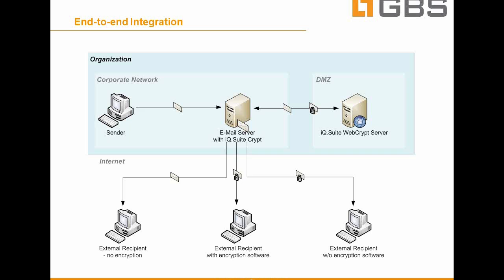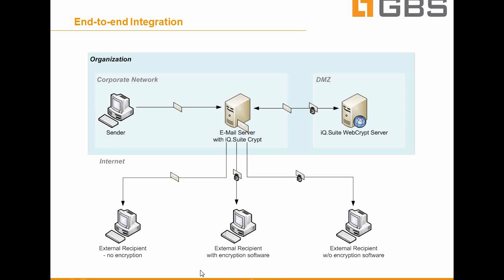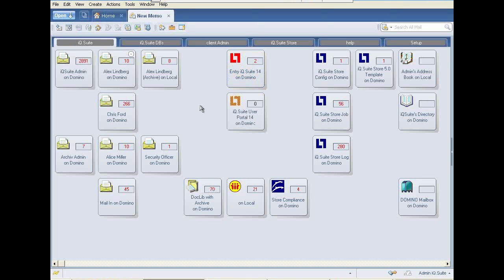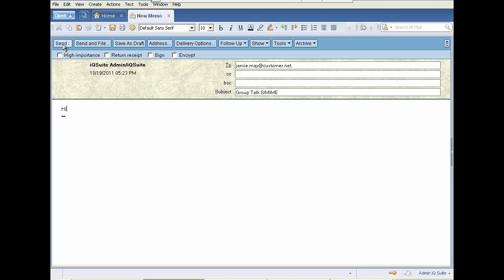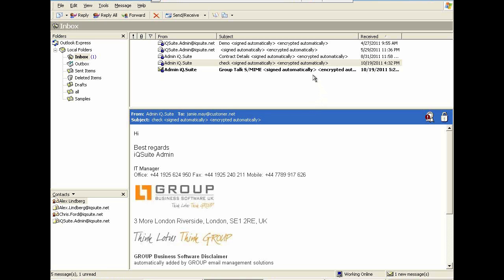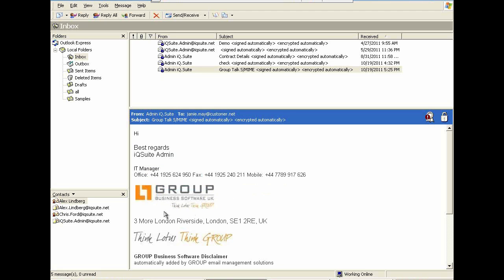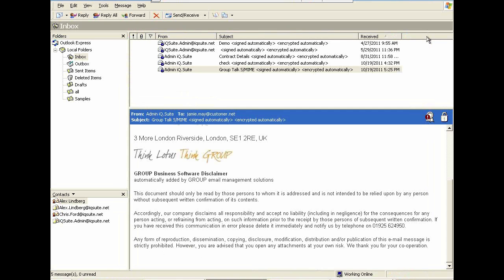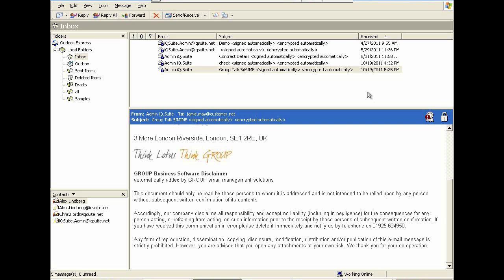GROUP Talk - Encrypting Data and Managing Certificates [2 of 4]